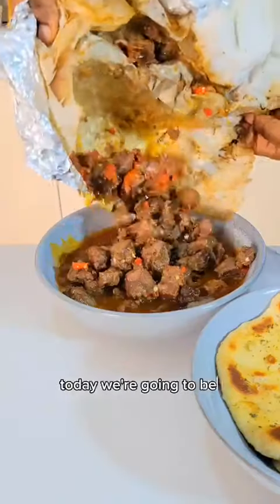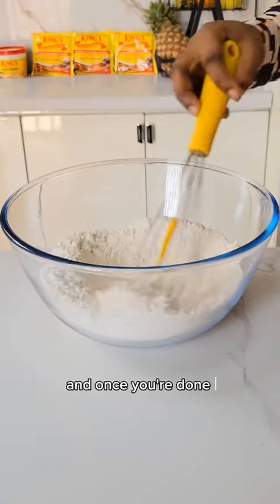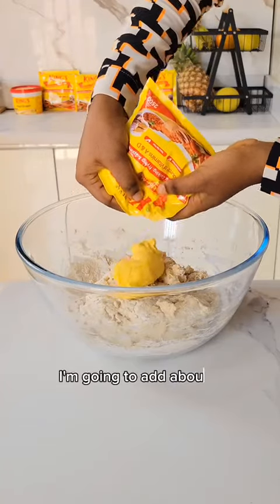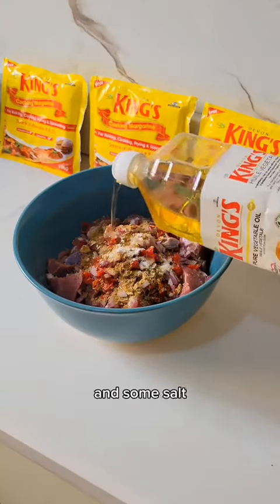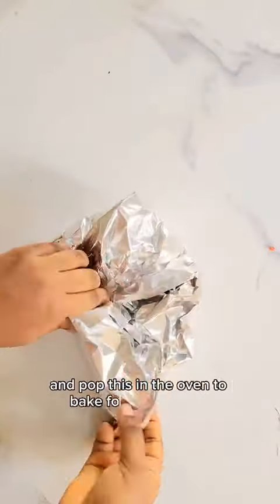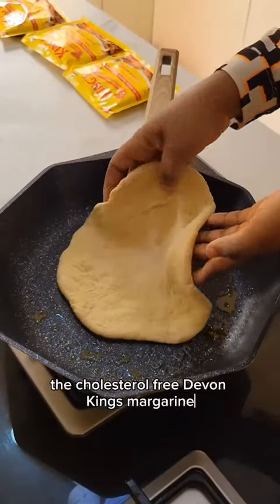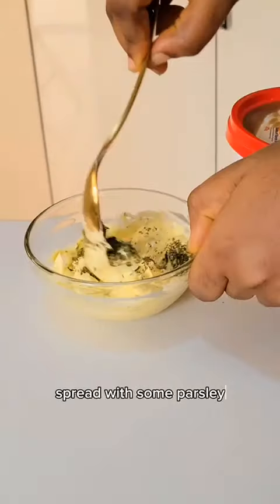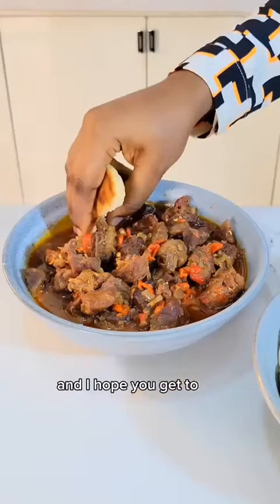Ramadan With Devon King's| Tender Ram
Something spicy and delicious for Ramadan
Recipe by @raphiats_lifestyle
Tender Ram soup paired with flat bread, perfect for Iftar 😋
For flat bread
3 Cups of all-purpose flour
½ tablespoon of yeast
2 tablespoons of sugar
½ teaspoon of salt
1 cup of milk
2 tablespoons of the @devonkingsng margarine